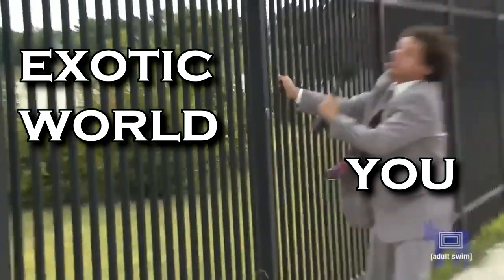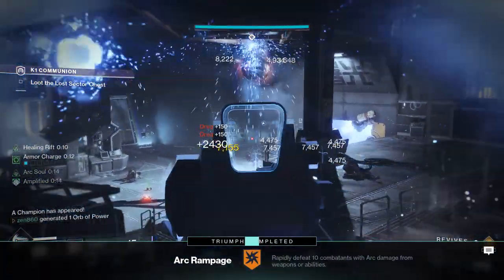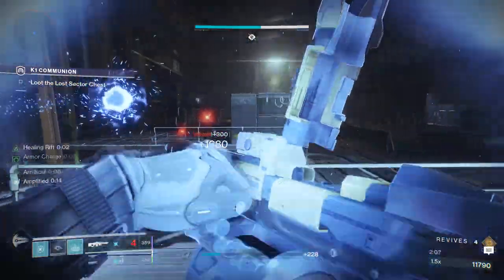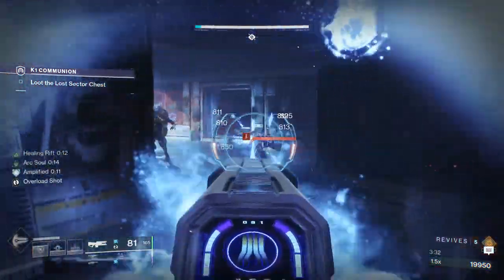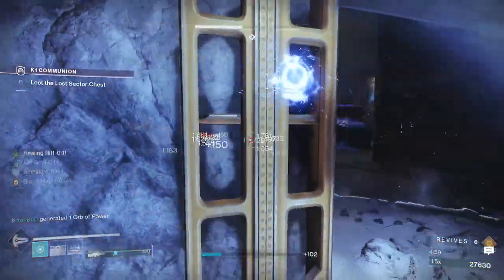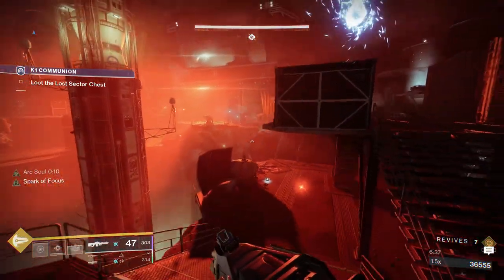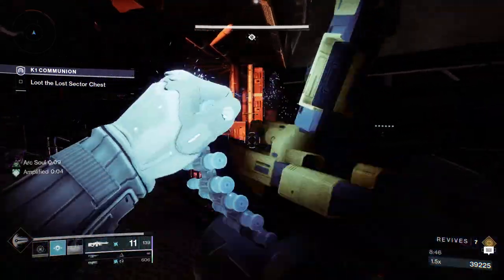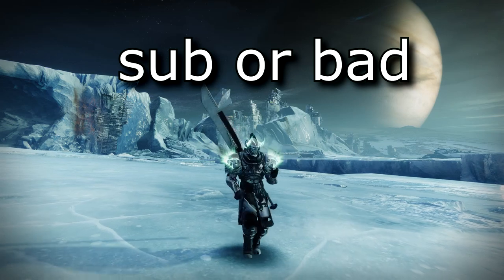DO NOT FARM Today's Lost Sector! (it SUCKS) - K1 Communion | Destiny 2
K1 Revelations Legendary Lost Sector - June 6, 2023 (LEGS DAY)